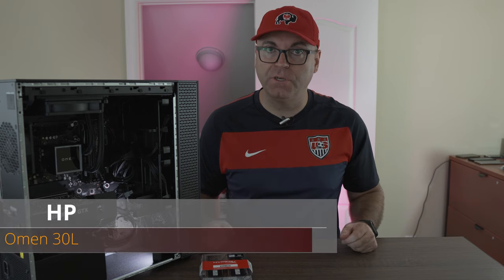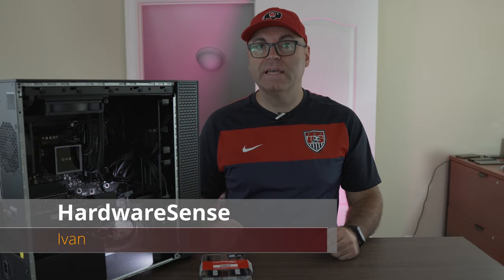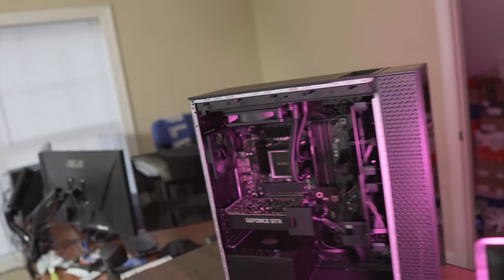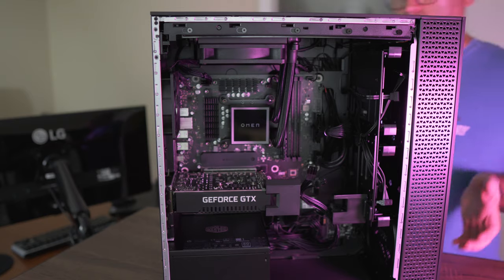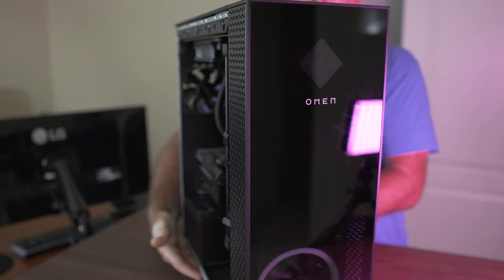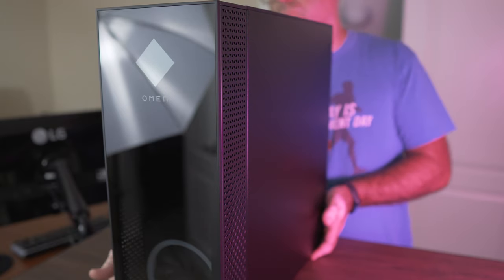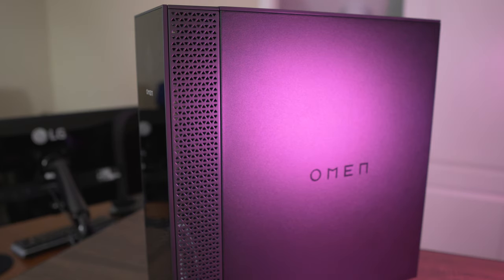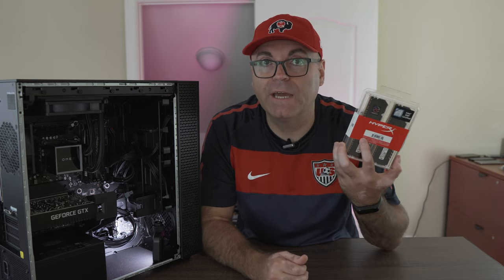HP Omen 30L - Memory Upgrade - Impossible!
Hey guys I wanted to do this video first and let everyone know about the memory situation with the HP Omen 30L - Intel Z490 base configuration. Below are the instructions to use XMP profiles on the 30L, also a link to HP Community forums with a lot of the discussions on the subject:

Balistix RGB 3600mhz
HyperX Fury RGB 3200mhz
HyperX Fury RGB 3600mhz
Corsair RGB 2666mhz CL16

All Omen 30L Intel Z490/10th Gen processors owners, here is some very valuable information if you decided to configure your new Omen 30L with only 8GB or ram with the idea to add your own ram kits later and save some money.

There are several threads with customers with that exact same issue that I am having, we spent a lot of money on the new 30L and opted out of the very expensive ram that HP is offering with the idea to upgrade by ourselves, after all the Omen is marketed towards enthusiast that are expected to do a lot of upgrades and changes on their own, unfortunately we all found out the hard way that the memory upgrade is almost impossible, unless we buy a very expensive ram from HP directly ($158 for a single 8GB HyperX Fury RGB, excluding shipping and tax!!!), naturally most people would try to find a way to get their own ram in, but the way HP has done it, is only ram modules approved by them and with specific identification numbers are accepted to be recognized by the Omen Command Center in order to get control over the overclocking abilities and RGB lightning control.

After spending days with HP support, sales, parts sales, community and testing myself, I found a solution, a very easy one for everyone that wants to throw their own ram kit and activate their Intel XMP profile! Mind you first that HP's Bios is locked and there are no controls over XMP profiles, also you are still not going to be able to control the RGB, which to me is a less of a problem.

OK, on to the solution, all you need to do is go ahead and install Intel's own - Extreme Tuning Utility, or also known as Intel XTU, it can be found directly on Intel's website, use your Google skills and it will come up right away. Step by step below:

- All you need to do after installing it is to run it
- Go to the memory section
- If your memory kit supports Intel XMP, you will see the profiles there
- Select the proper profile (in my case XMP1 3200mhz, CL16/18/18 for HyperX Fury RGB)
- Accept the selection and reboot your computer
- After the reboot you will have your memory's XMP profile activated and running at the proper speed.
- If you want, you can go ahead and uninstall the Intel XTU, and the profile will still be active and working (fully tested, that's what I did myself)
- At the end enjoy your freshly upgraded Omen 30L with the XMP and timings that are intended by the manufacturer for your memory!

A few side notes:

The ram provided by HP doesn't use XMP, even if you overclock it via HP OCC, it only used JDEC and timings that are not even close to the XMP, for example my 8GB stick is rated at 18/21/21 at 1.2 volts, but after Overlocking with HP OCC, the timings are running at 22/22/22/52 and JDEC profile - all that easily verifiable with CPU-Z.

After using the Intel XTU and activating the XMP profile of the new or the old (stock) ram, everything works as intended by Kingston with the proper timings, again verified by CPU-Z

That is it, I hope that I saved all of you a lot of headaches and countless hours of testing.

Also HP I saved you a lot of money, as I am sure most people will be frustrated with this major flaw and return their computers to you without even wasting their time.

Word of advise to HP, just give a simple slider for the people that buy your otherwise beautiful new Omen series, that would enable or disable the XMP profile, it will be just enough, we can all avoid future problems this way.

And final words for people that consider configuring and buying their own Omen 30L - make sure to select the type and amount of memory that you need, yes it would be a little bit more expensive, but this way you can avoid all of the above, don't make the same mistake as me or all the other customers that decided to save some money!